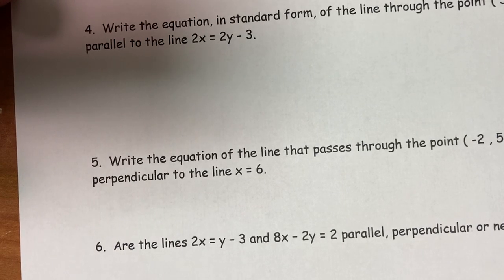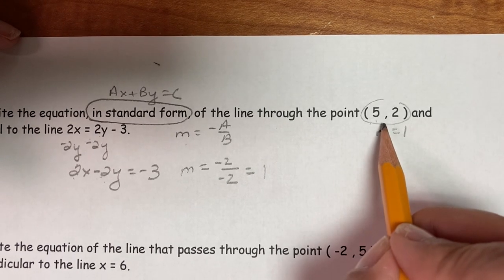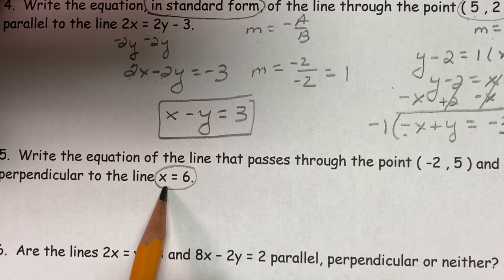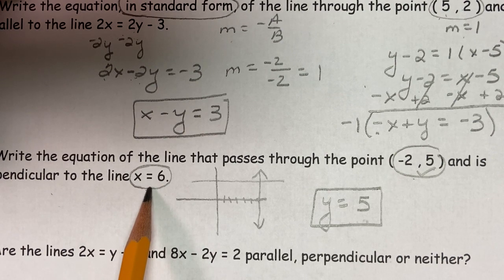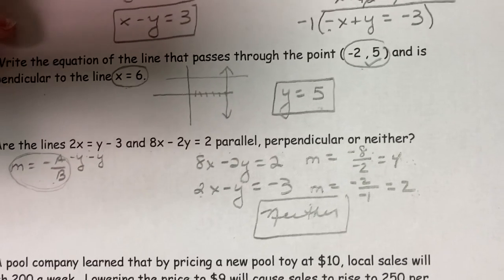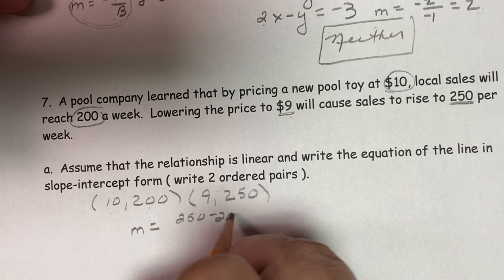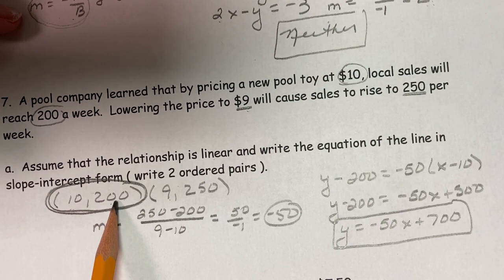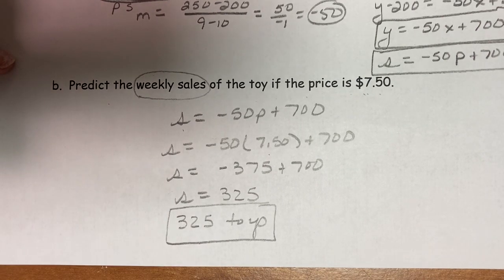Math 053 Section 3.5 Notes Part 2